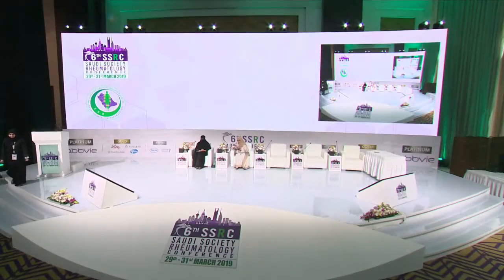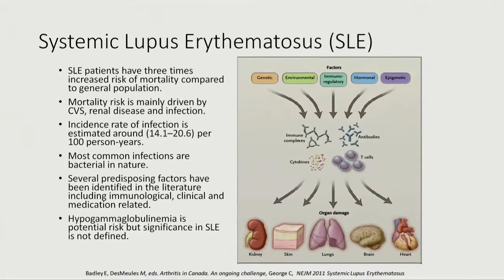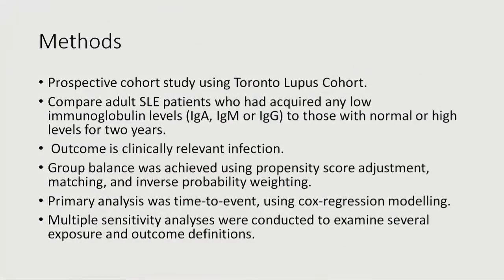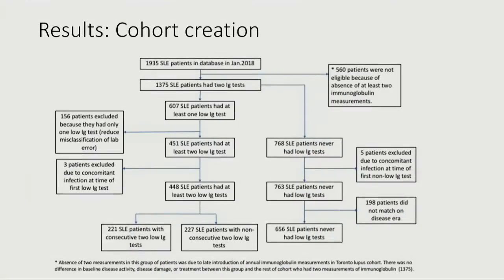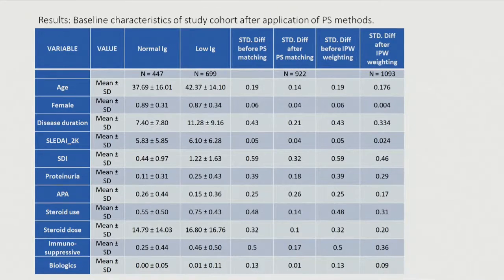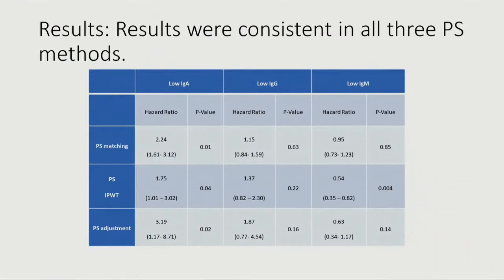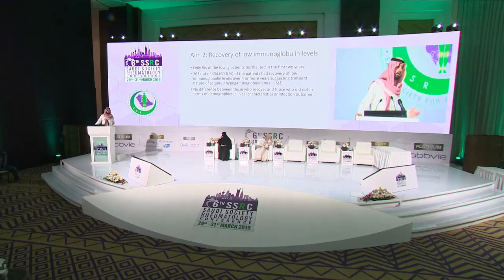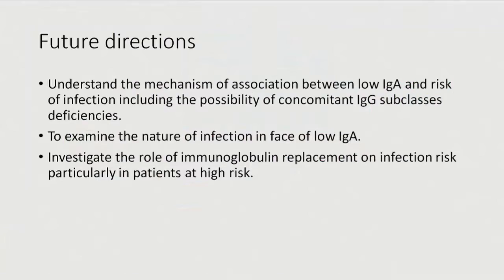Ibrahim Almaghlouth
6H SSR Conference day 2